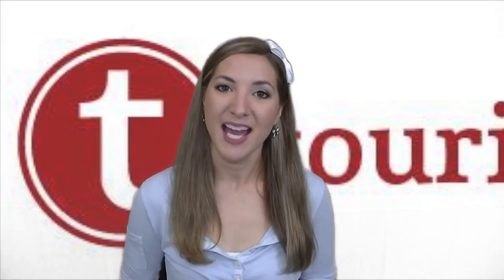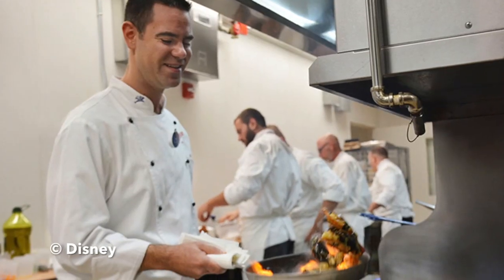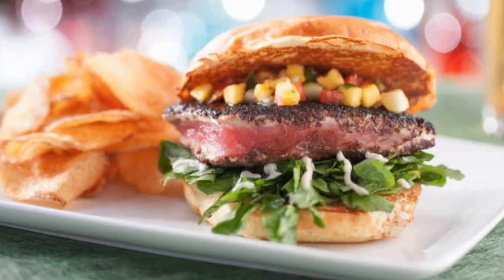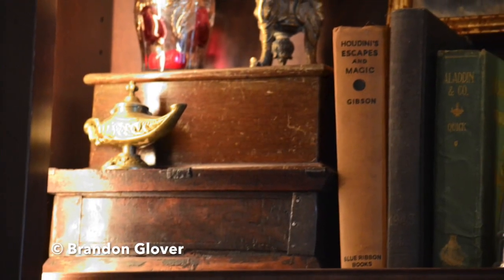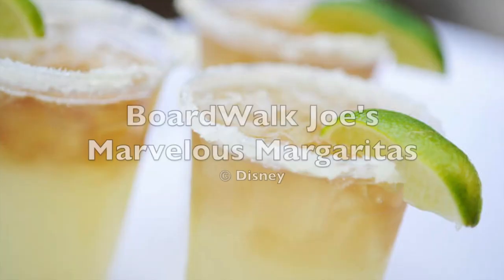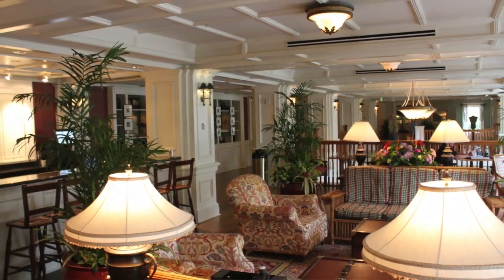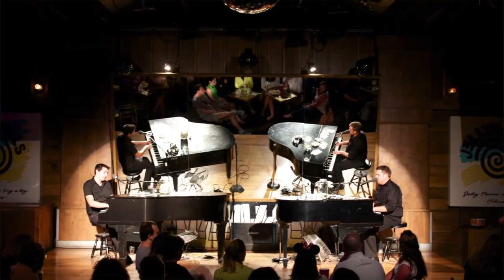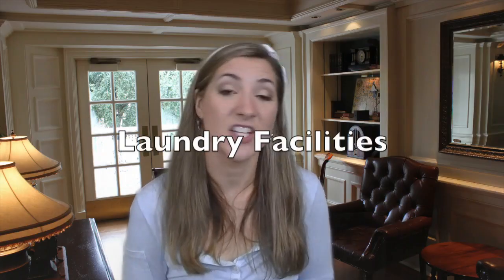Disney World's BoardWalk Inn -- Dining and Amenities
Even more about the Boardwalk Inn at Walt Disney World as Angela goes through the ameneties and dining options at the Deluxe resort.